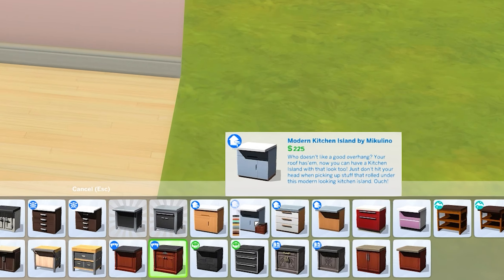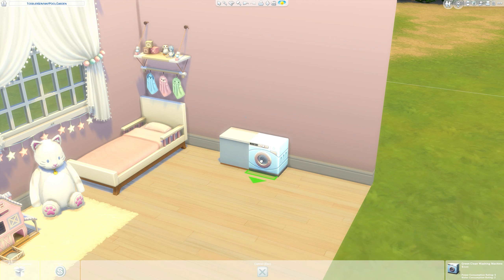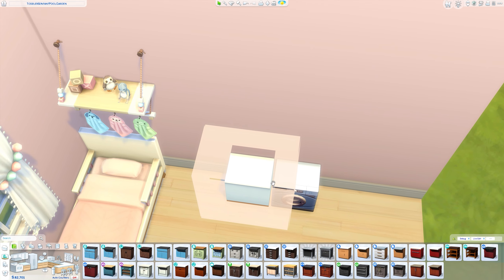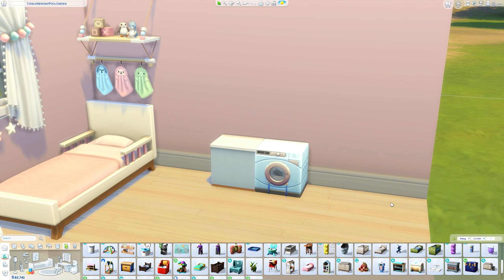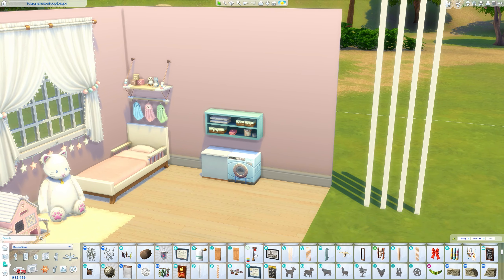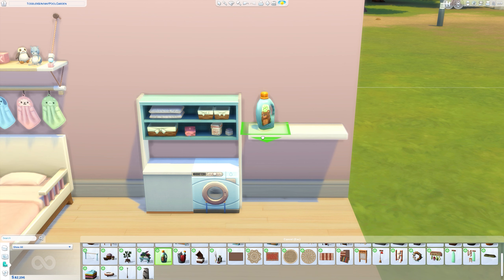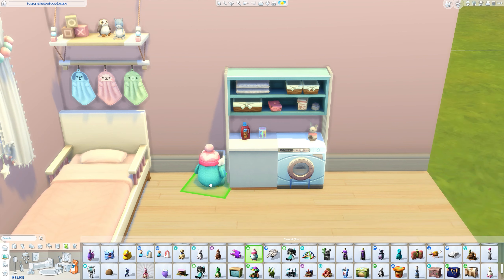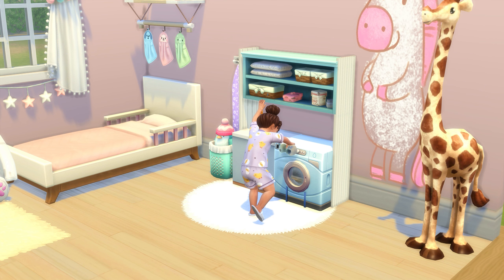Toddler "Functional" Laundry Play Set │ No CC │ Sims 4 │ Tutorial │ PC & Console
I created a functional laundry play set for toddlers where the toddler can "use the washing machine as a toy box and isn't usable by adult Sims